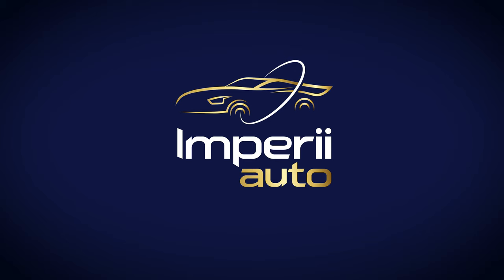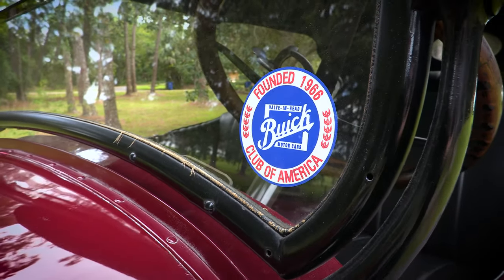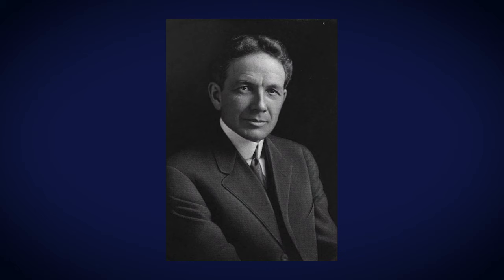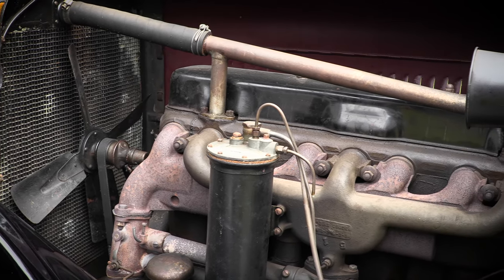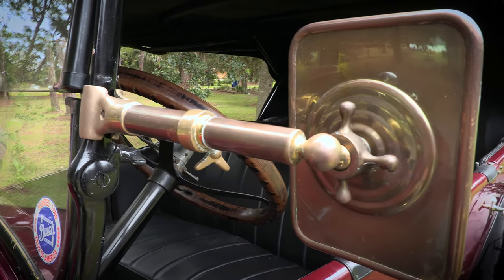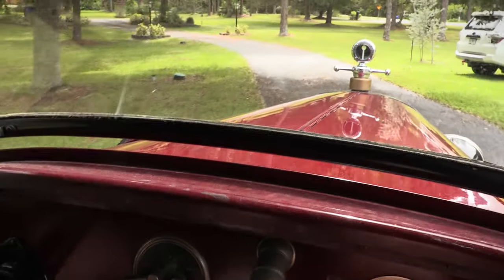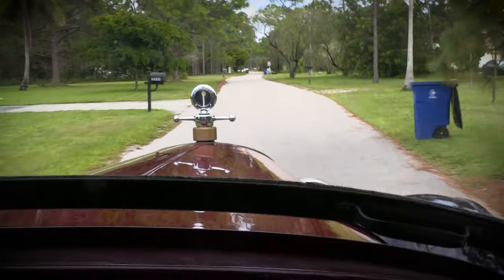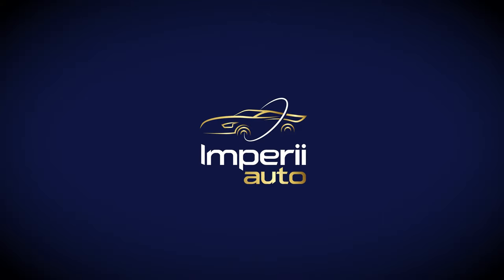Stepping back to a Roaring Era - 1922 Buick History, Review, Drive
Speakeasies, Bootleggers, and Buick. We take a step back in time to review and drive an incredible time capsule #1922 Buick. A look back at the history of Buick and auto culture in the roaring 20's.

Special thanks to Ken's Auto Repair for giving us access to this amazing time capsule.

Special Thanks to P8emusic for the Channel track!